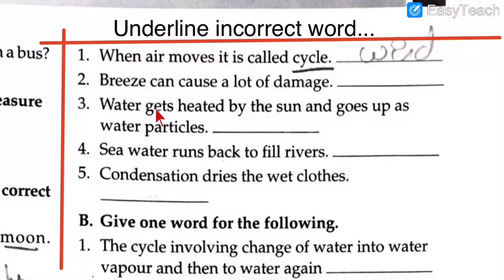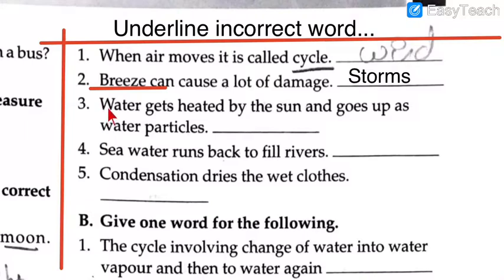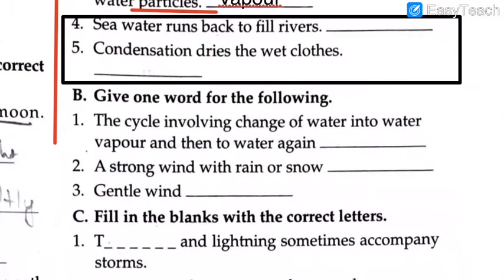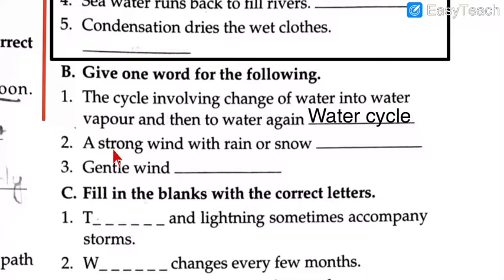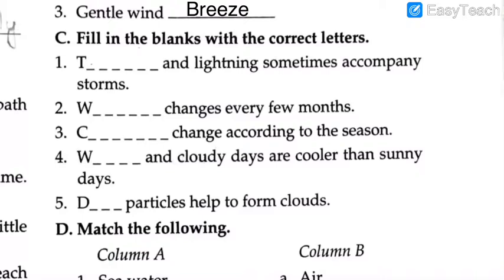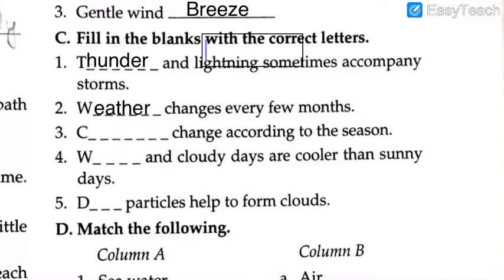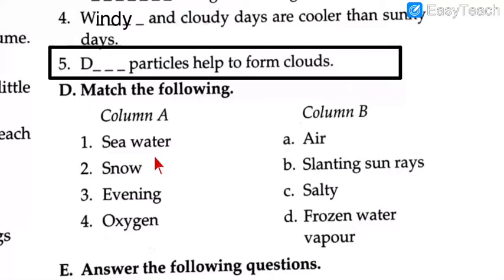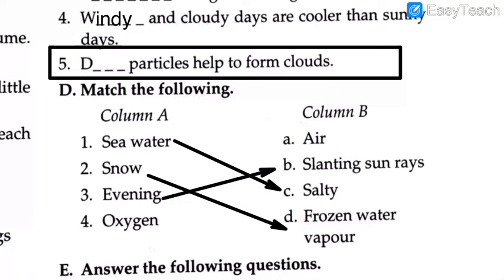English Medium - STD - 3 - SCIENCE - CH - 12 - Worksheet